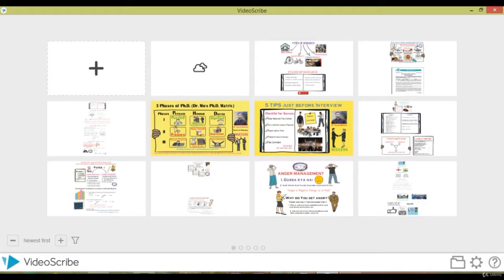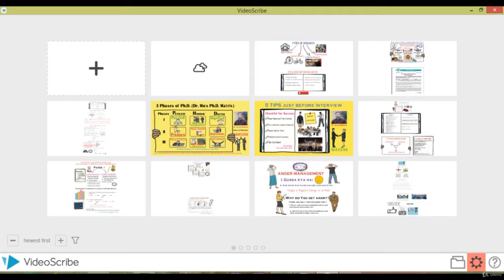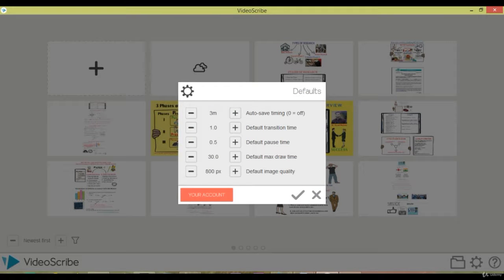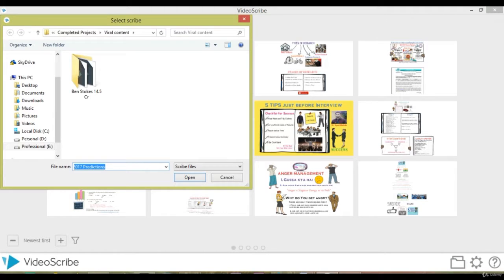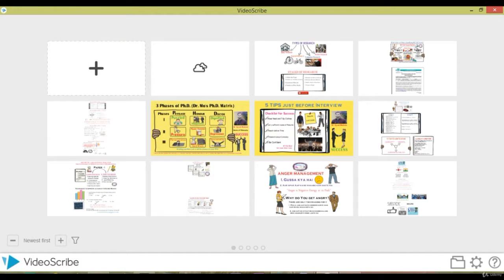Understanding the Basics of Video Scribe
Make Magical Videos with VideoScribe like a PRO in 60 Minute
Use VideoSCribe for your Presentations